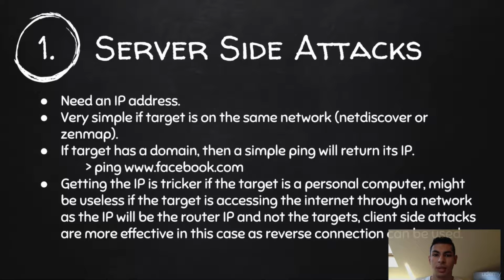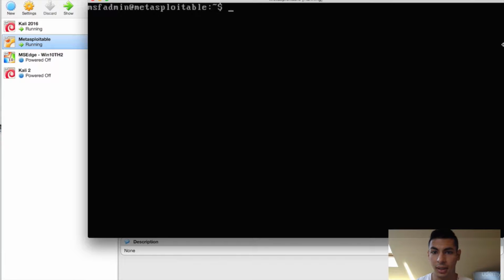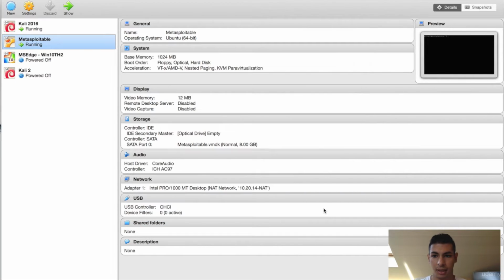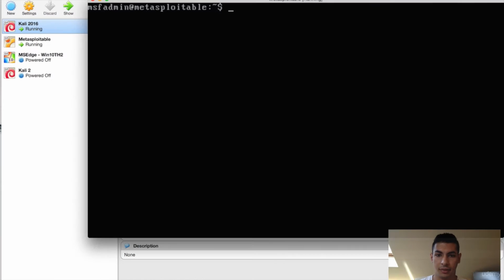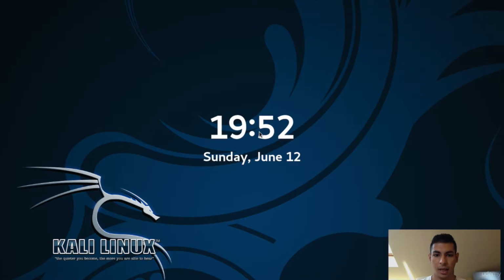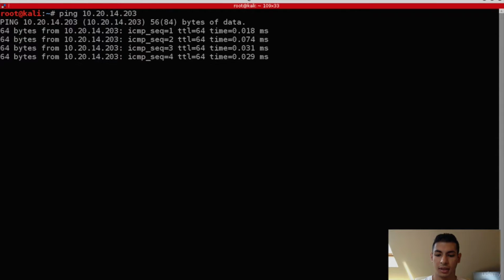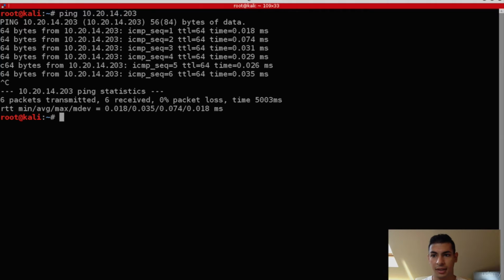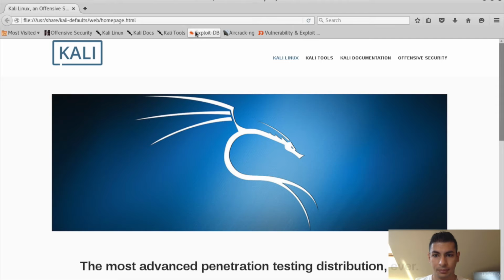50 server side attacks intro